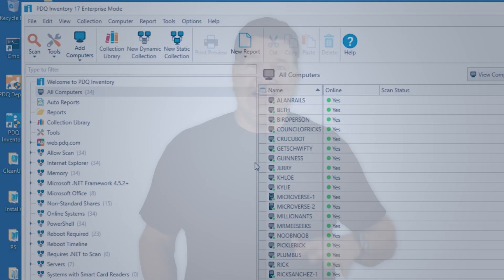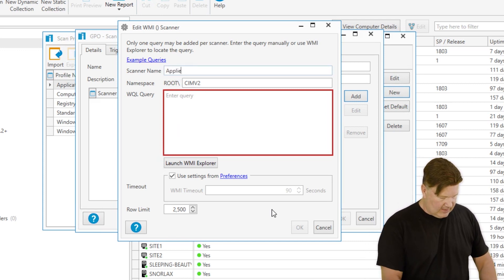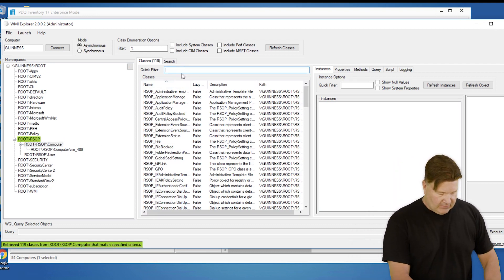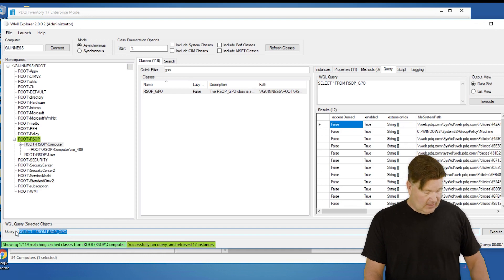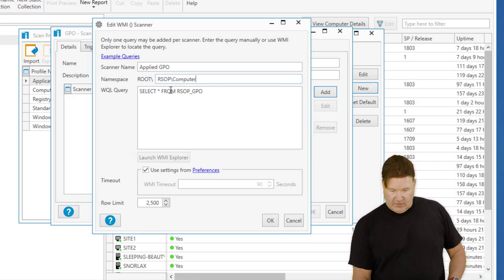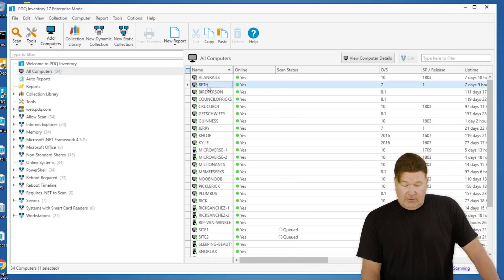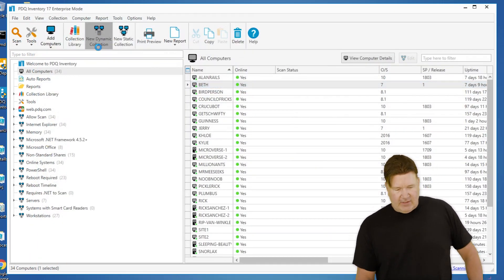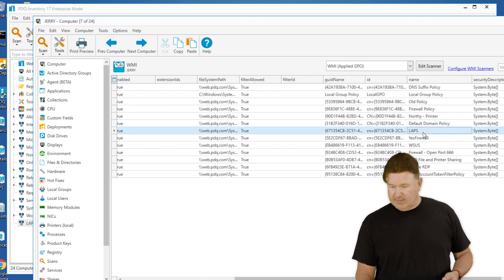Inventory Scanners: Applied GPO Scanner